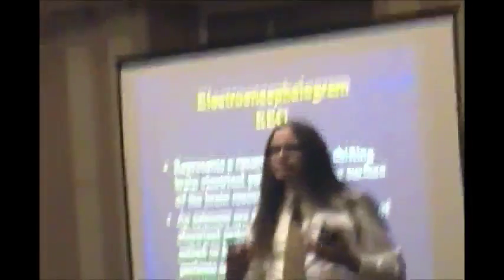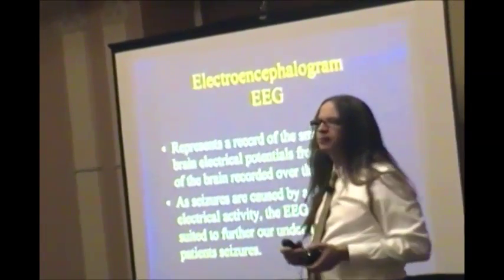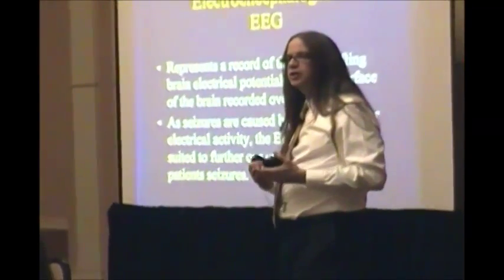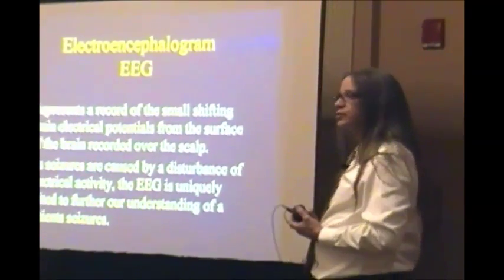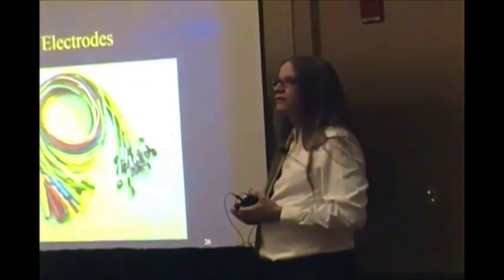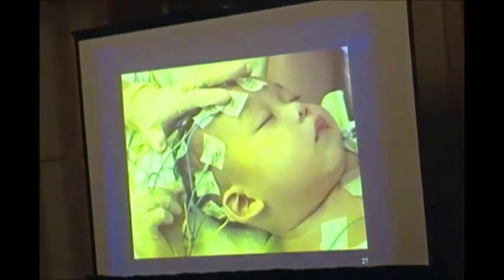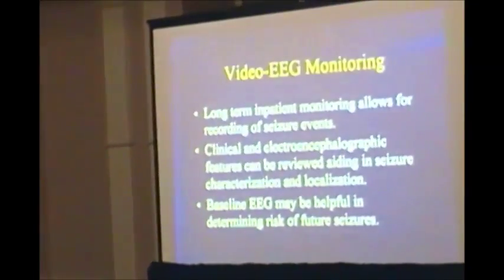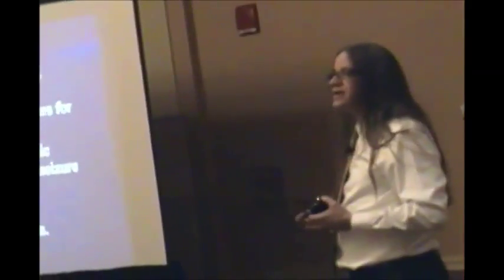Dr. Christos Lambrakis How are Psychogenic Nonepileptic Seizures diagnosed